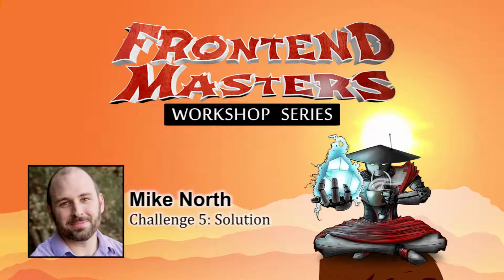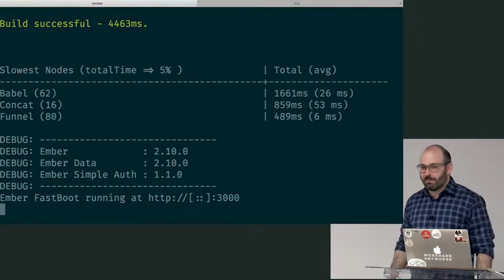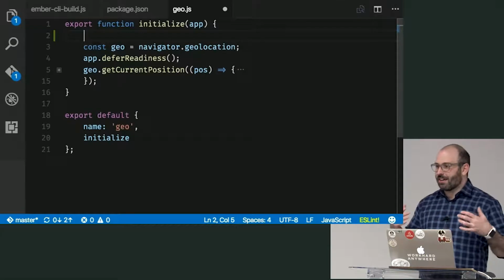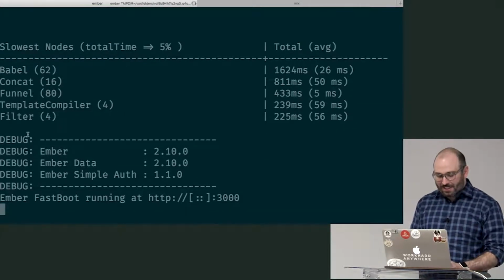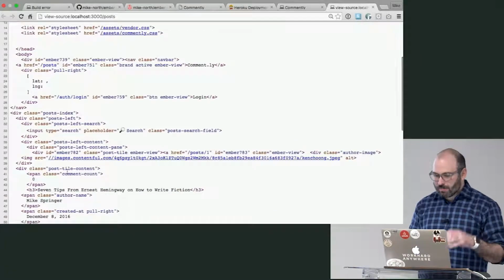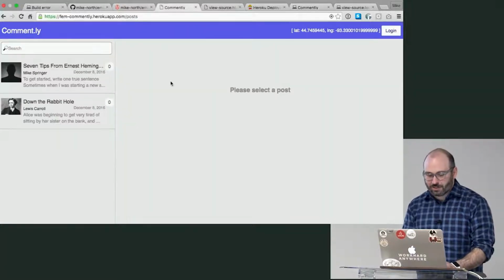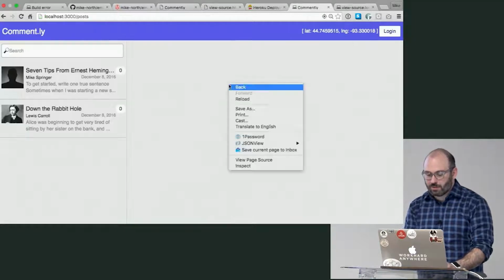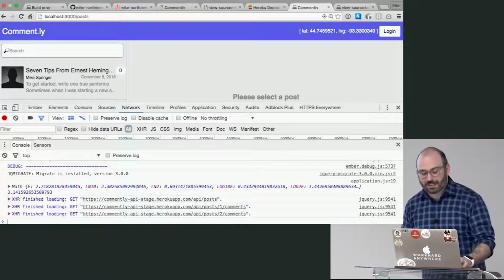Frontend Dev#21 - Solution for Challenge 5